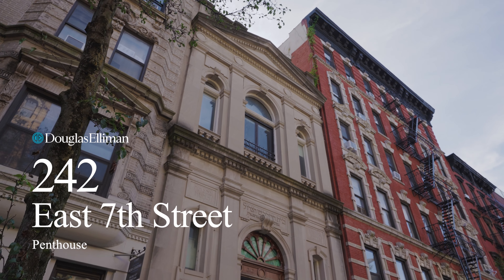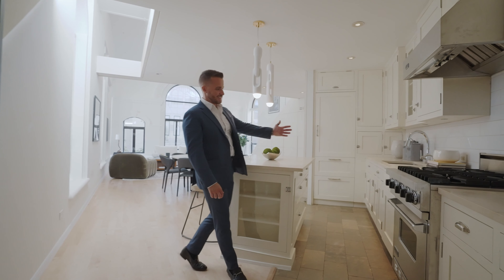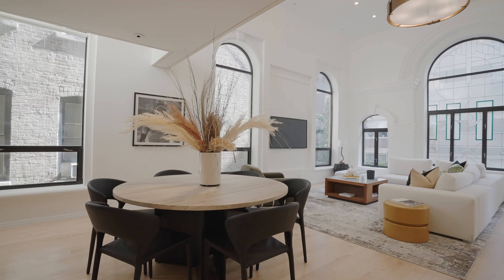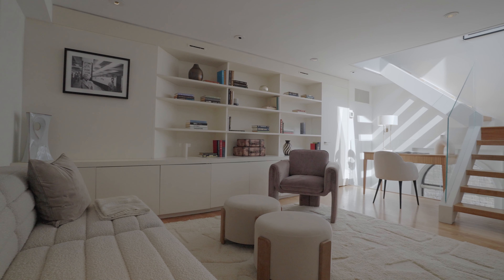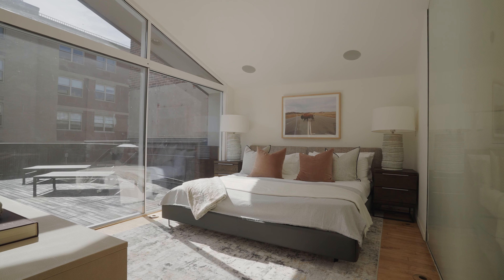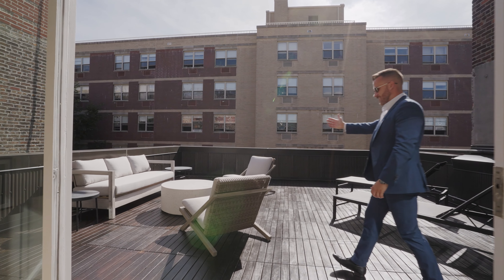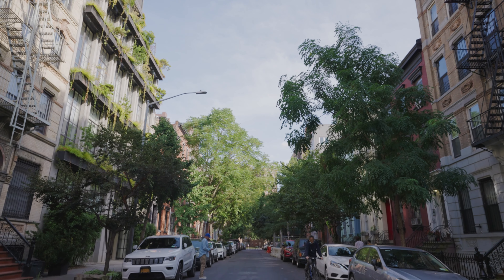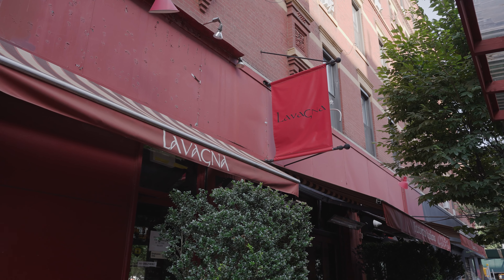242 East 7th Street PH